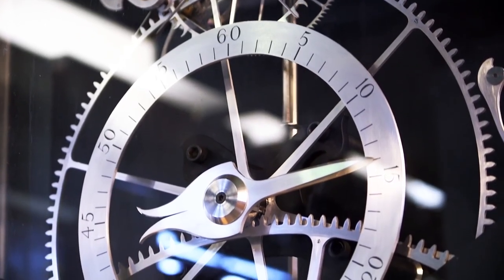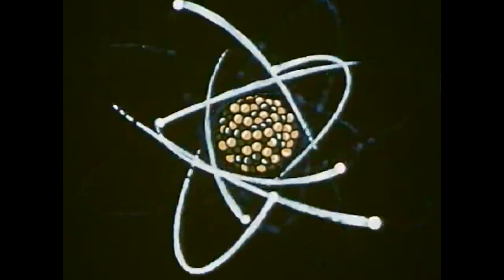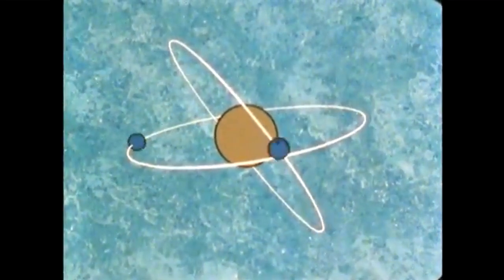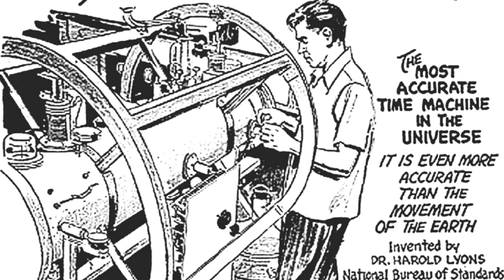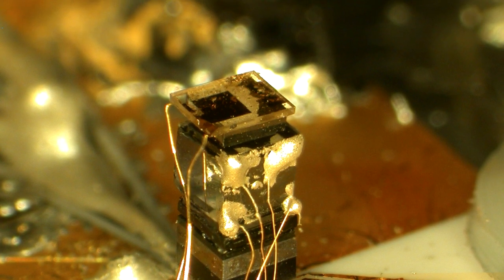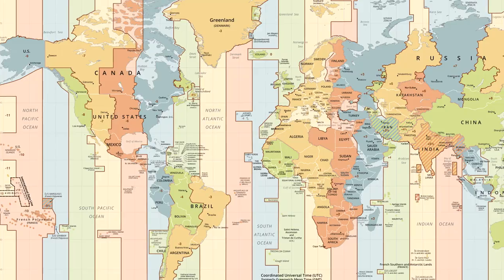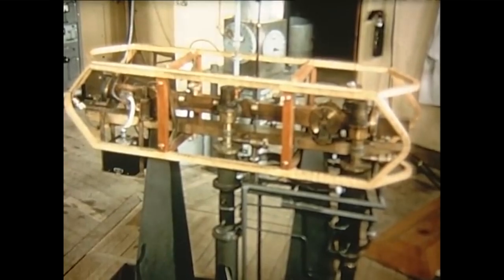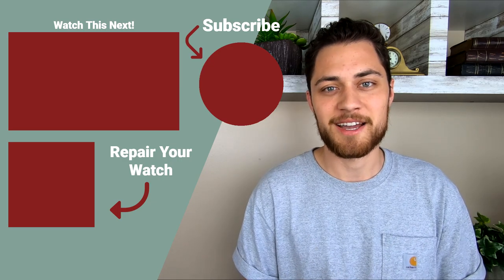What Is Atomic Time?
Although timekeeping (specifically) has a longer history with larger mechanical works, deepening study of the atom in the 20th century saw time oriented tech becoming smaller and smaller—as well as incredibly more precise. Ahead, we’ll look at some brief history involving this revolutionary time-telling technology—to pare down the picture of how it functions.

Song #3 provided by: Rujay